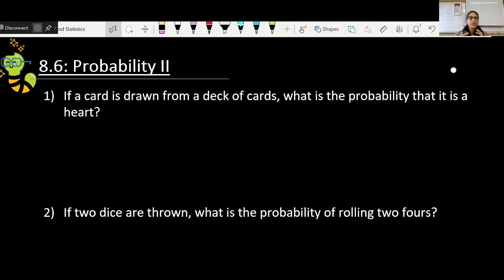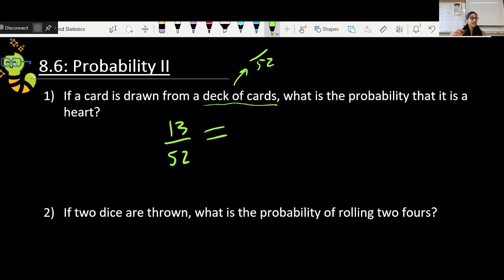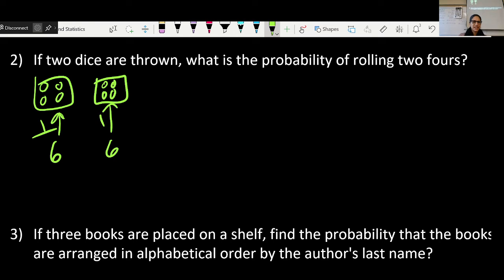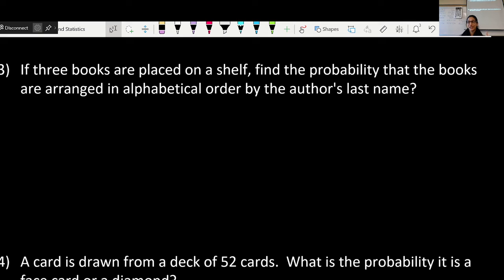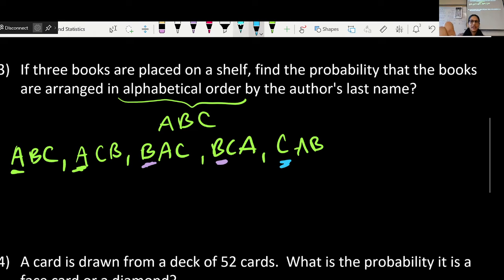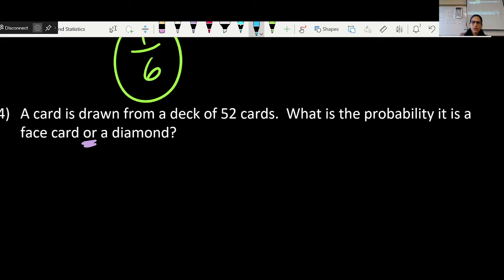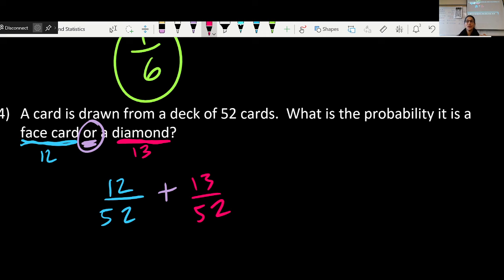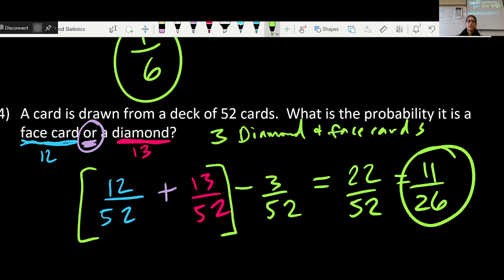Math 9 (8.6) Probability II